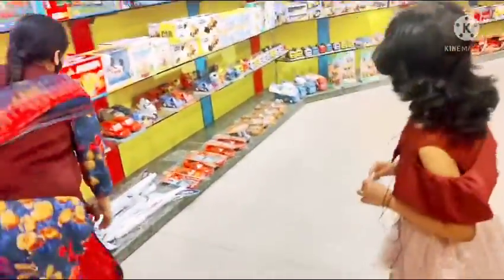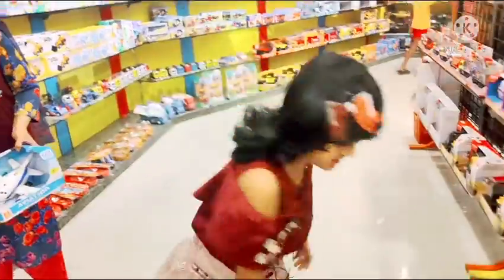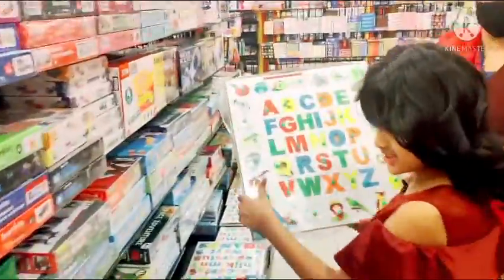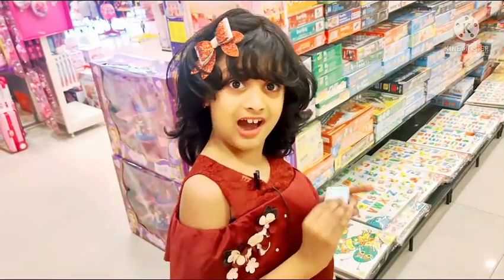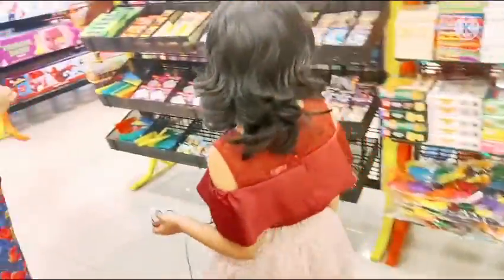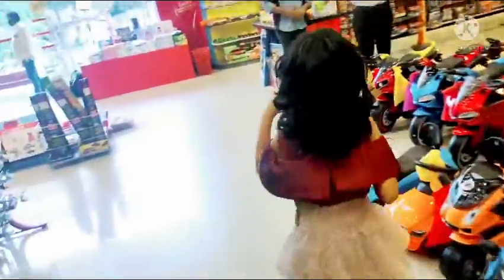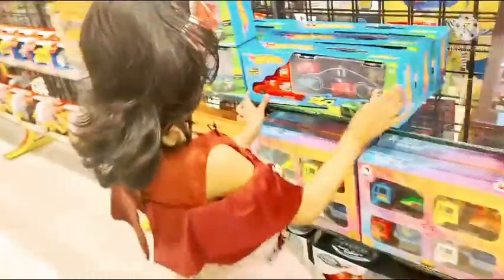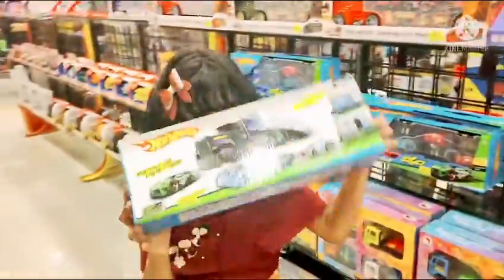Challenge accepted 2